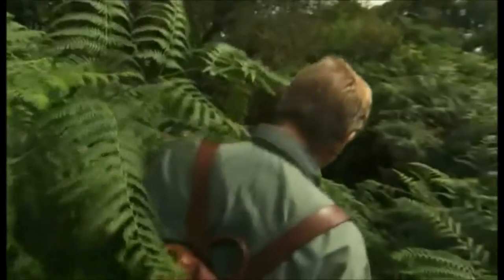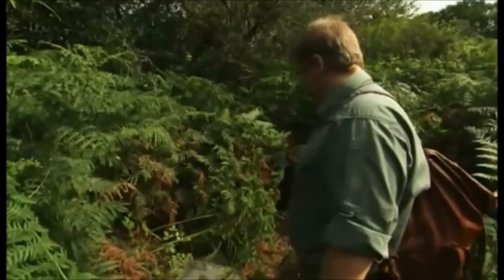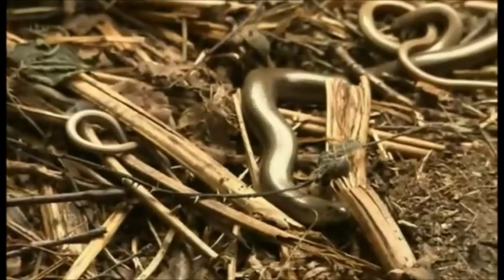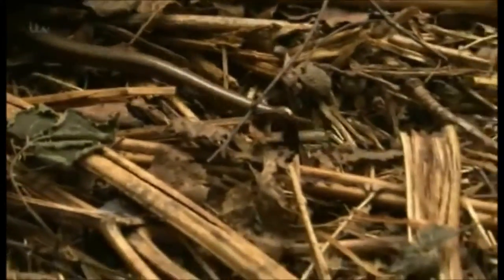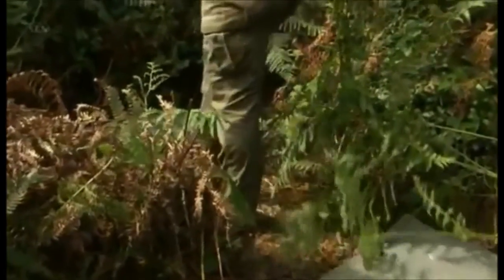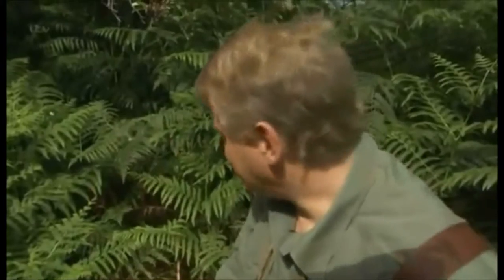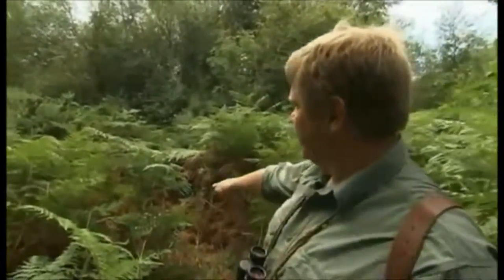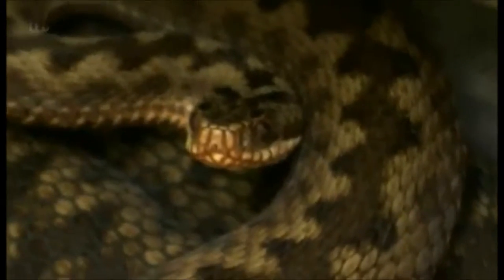Reptiles on Wild Britain with Ray Mears (2013)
Ray travels to The Weald and finds a number of our native reptiles including the slow worm (Anguis fragilis), the grass snake (Natrix natrix) and the adder (Vipera berus). Clip is from the 9th episode of the 3rd series titled 'The Weald'.